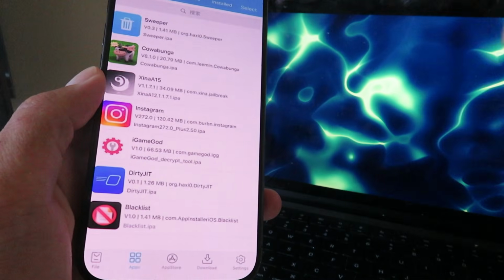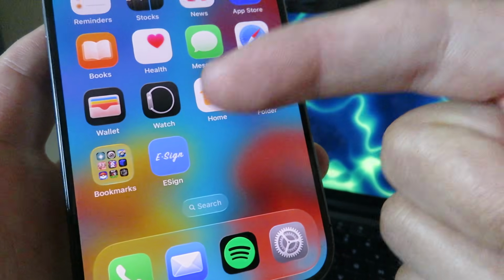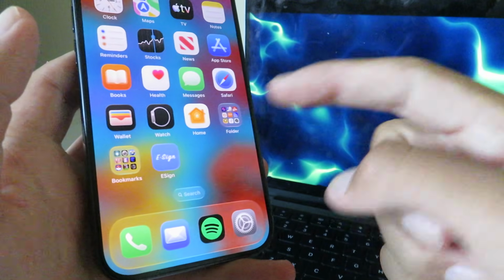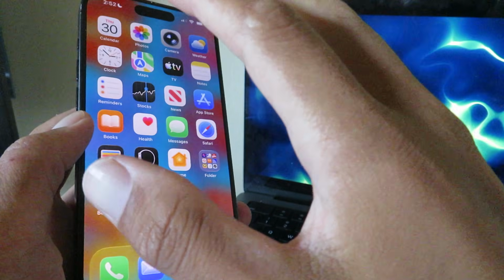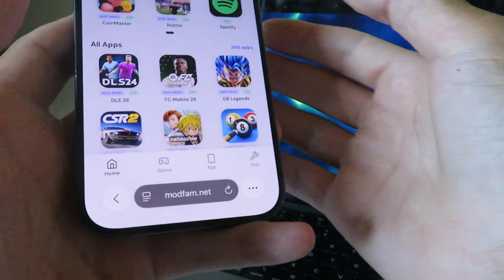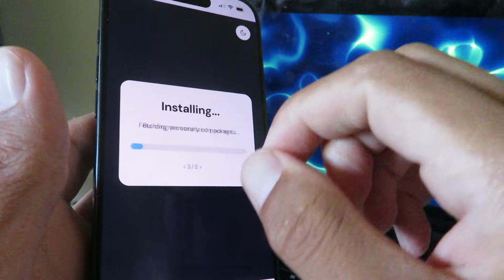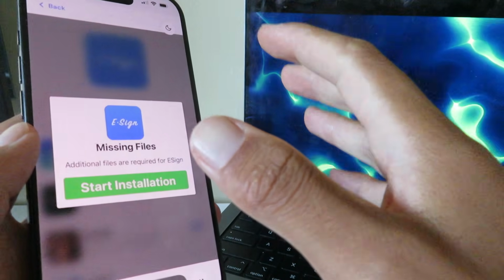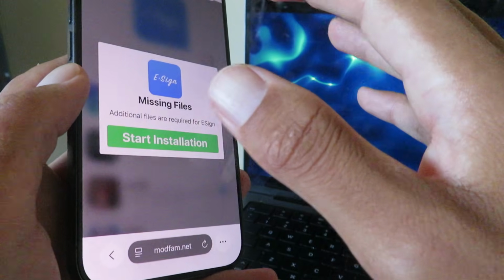How To Install ESign on iOS! Install IPA Files on iPhone/iPad! (NO PC/JAILBREAK)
this how to get esign on ios 26 on any iphone or ipad and install ipa files without pc and without jailbreaking! it's the latest updated tutorial to get the app and comes with a certificate! you'll never get any revokes while sideloading anything! i highly recommend you hop on this method right now while it's still working!